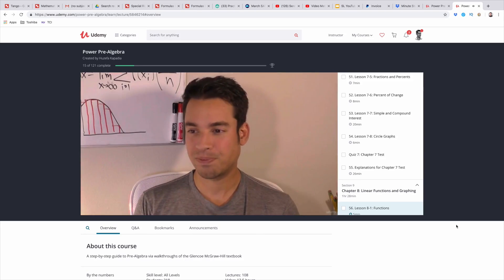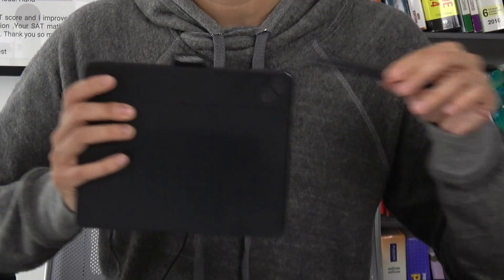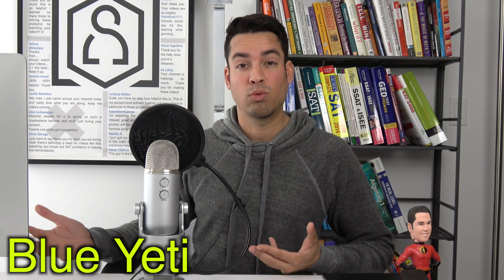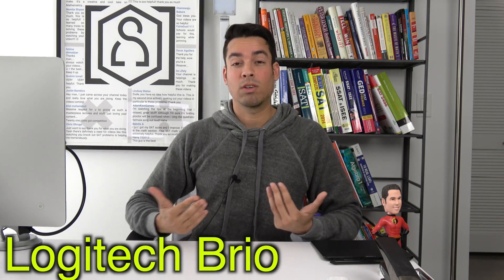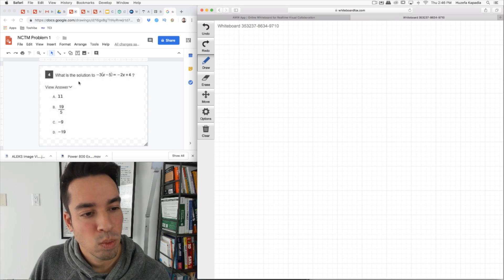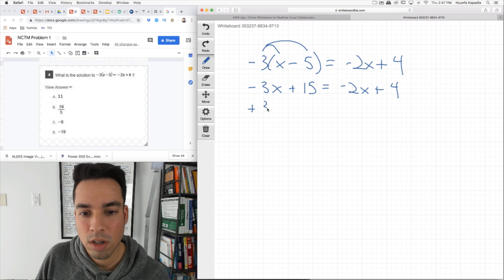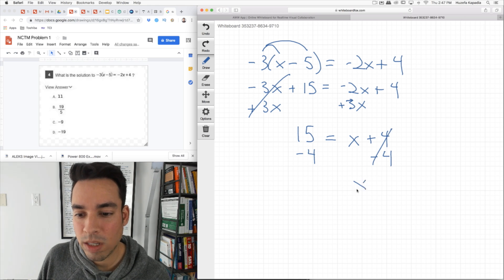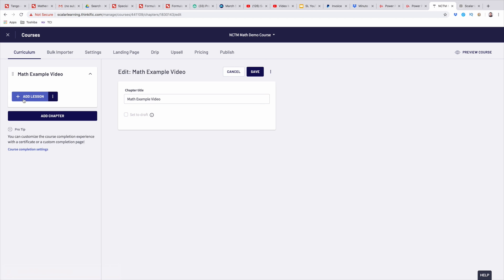How to Make a Math Video Course - Essential Tools (from NCTM Presentation)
Have you ever wanted to create a math video course? If you're a math teacher, math tutor, or school administrator, check out this quick video! I have made 6 math video courses on various MOOC platforms, and this little intro will give you what you need to get started ASAP!

Watch me tear through a collection of SAT math problems submitted from one of my subscribers. If you also have math questions, email them to me and I will tackle them live!

Looking for tips on getting a perfect 36 on the math portion of the ACT? You're in luck!